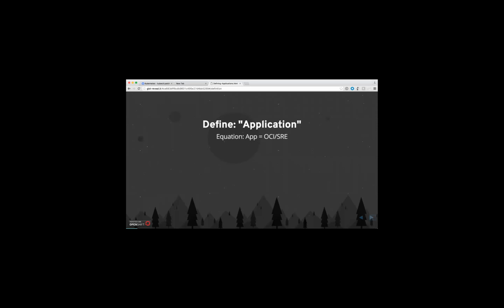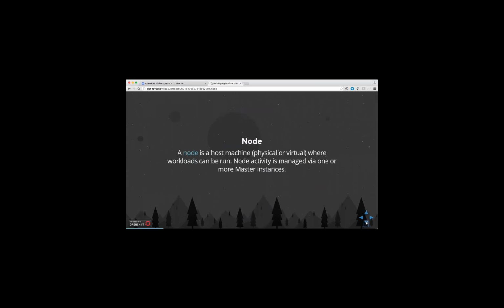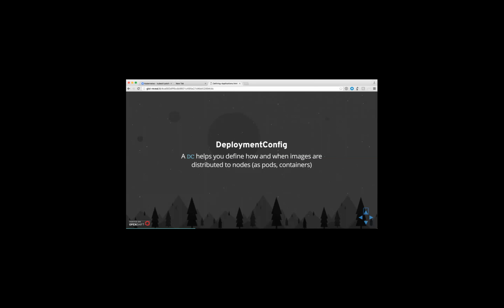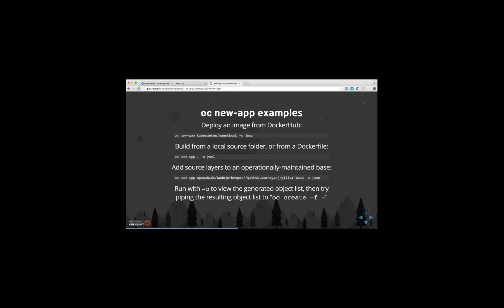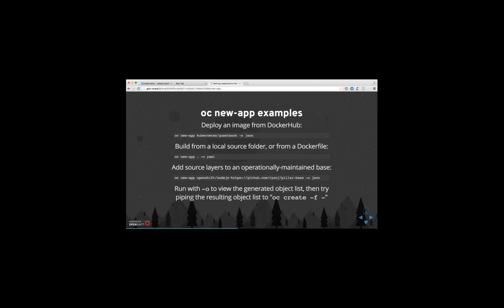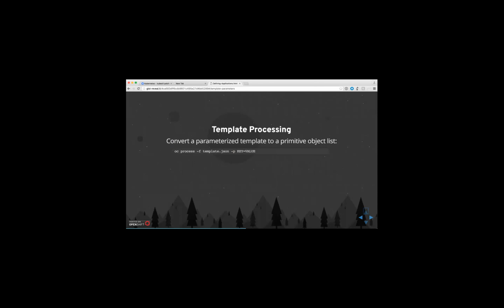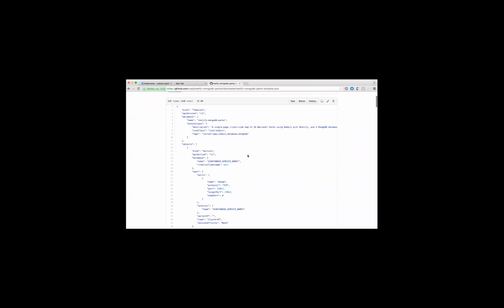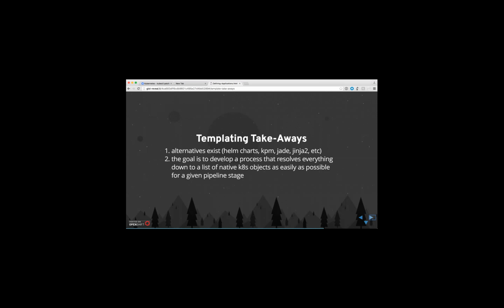SIG-Apps 08-03-16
This is an overview of Kubernetes Applications and OpenShift. The demo (given by Ryan J) is called "Defining 'Applications' for Kubernetes (OpenShift)".